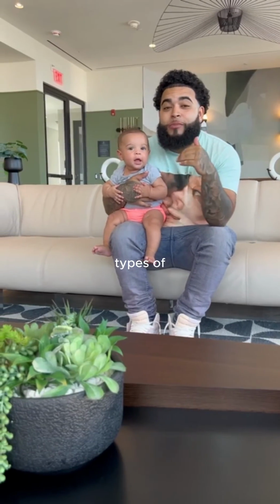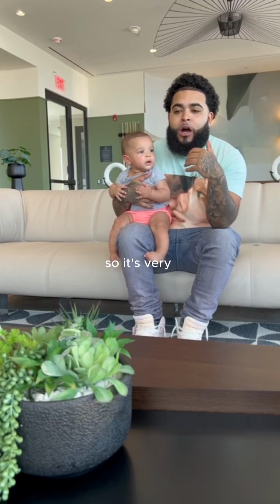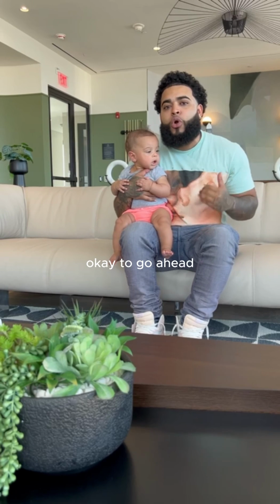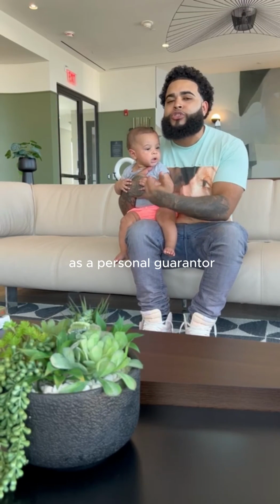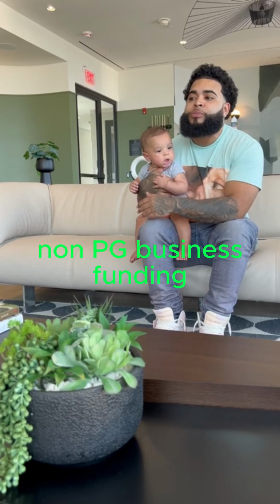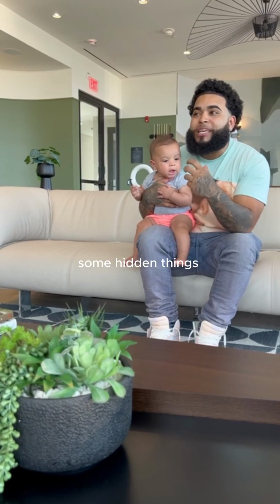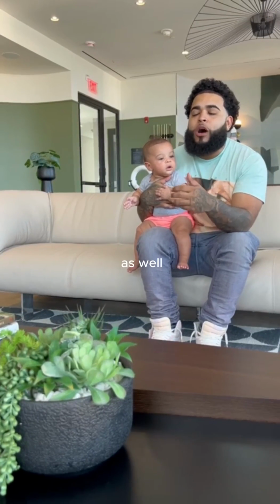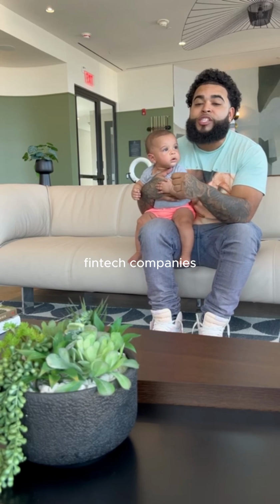Best Route to take for Business Funding ( PG VS NO PG )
In this video, i dive deep into a crucial decision you'll face: should you go for Personal Guarantees (PG) or No Personal Guarantee (No PG) options? I talk about the pros, cons, and everything in between so you can make the best decision possible.